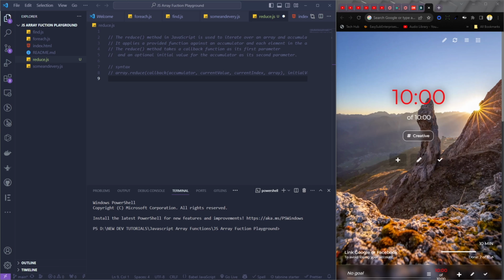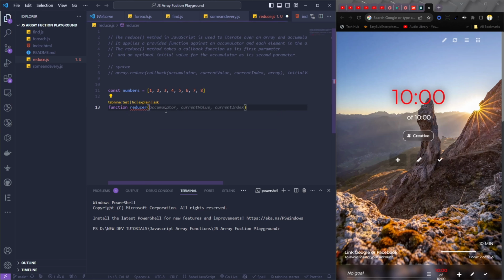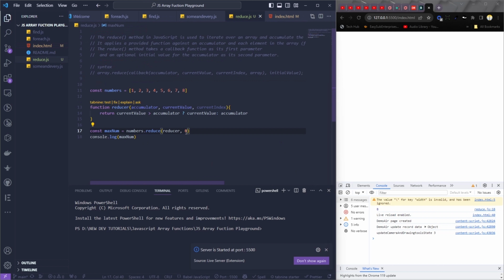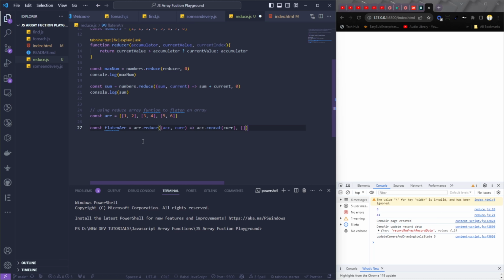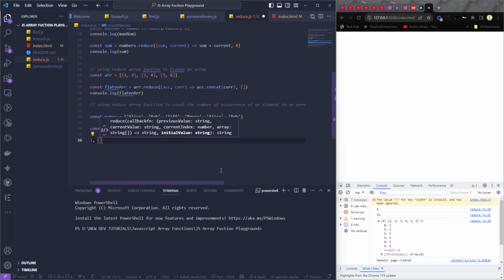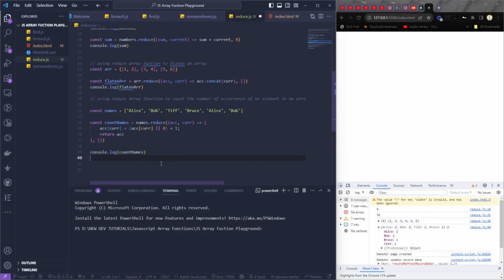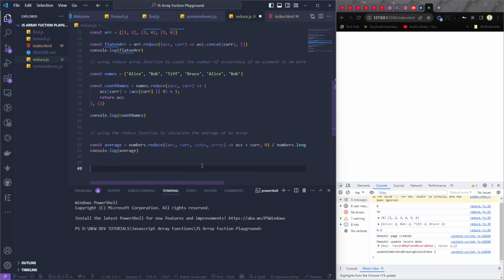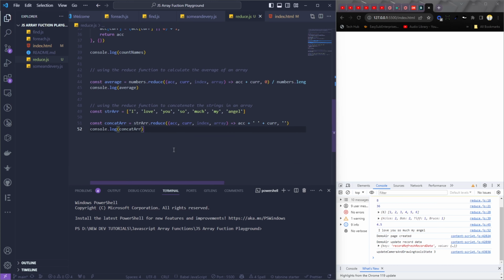Mastering JavaScript Array Reduce: A Comprehensive Guide to Array Reduce Method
🔍 Dive deep into the powerful world of JavaScript array methods with our latest tutorial on "JavaScript Array Reduce." In this video, we unlock the full potential of the reduce() method, a versatile tool for transforming, aggregating, and condensing arrays like a pro.

🤓 Whether you're a beginner looking to understand the basics or an experienced developer aiming to level up your array manipulation skills, this tutorial is tailored just for you! We cover everything you need to know about the reduce() method, including:

✅ How reduce() works step by step.
✅ Real-world use cases and practical examples.
✅ Tips and best practices for effective implementation.

💻 Throughout the tutorial, we'll walk you through hands-on examples, breaking down complex concepts into easy-to-understand segments. By the end of the video, you'll have a solid grasp of how to harness the full power of reduce() to streamline your JavaScript code and write more efficient and elegant solutions.

🚀 Ready to take your JavaScript skills to the next level? Hit play now and join us on this coding adventure!